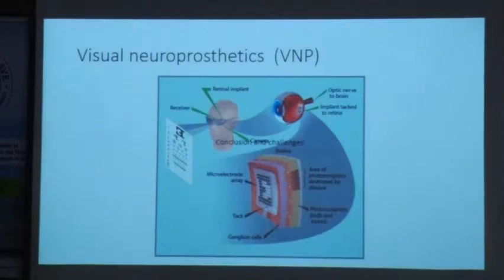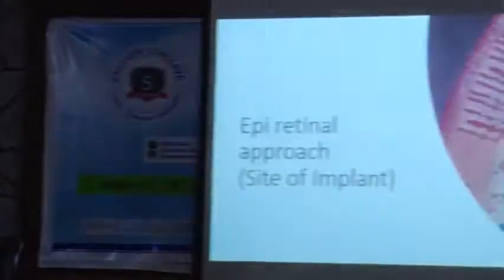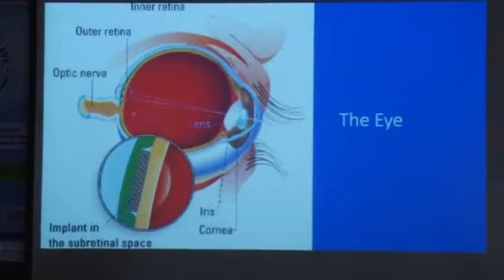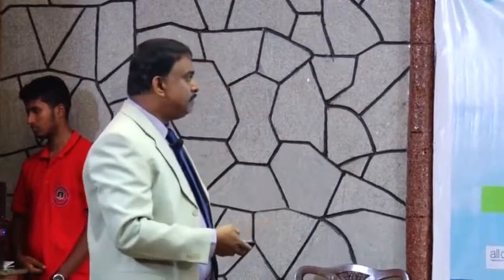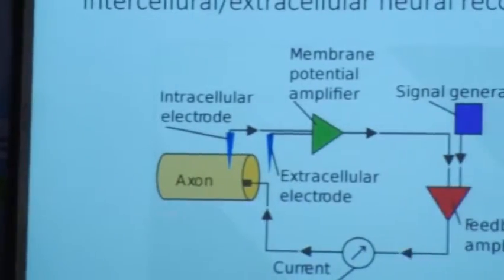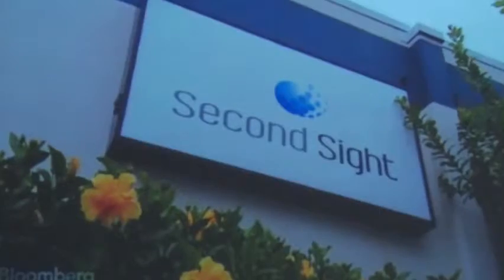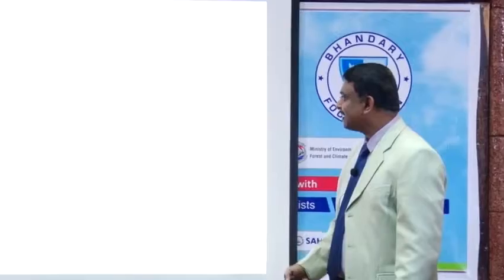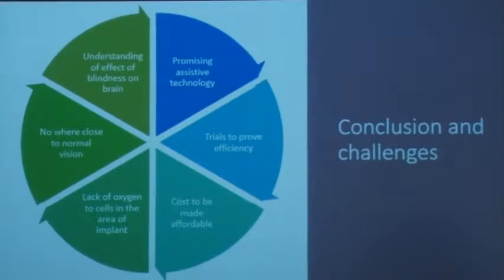Sahyadri Conclave : Antony Piriyakumar - Bionic Eye Part 2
Sahyadri Conclave is an exceptional opportunity to interact with Nobel Laureates, eminent scientists, innovators and recognized experts from both Industry and academia to learn about the latest advances in the field of basic sciences, engineering and technologies and its applications.

Dr. D. Antony Louis Piriyakumar, Professor, PES University, Bengaluru, delivered a session on “Bionic Eye”. He started the session by quoting that information is the key in 21st century. He mentioned that the visually impaired orphan students inspired him to create a technology through which visually impaired people can live independently. As a result of this, he has carried out several researches in the field of Bionic Eye. During the session, he highlighted on the technology behind the bionic eye, its working, its pros and cons along with its challenges.